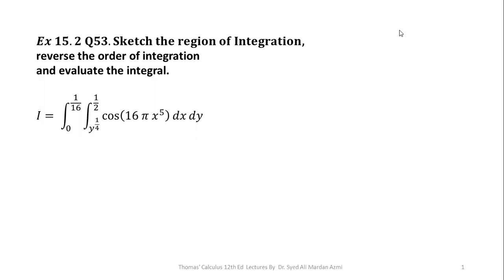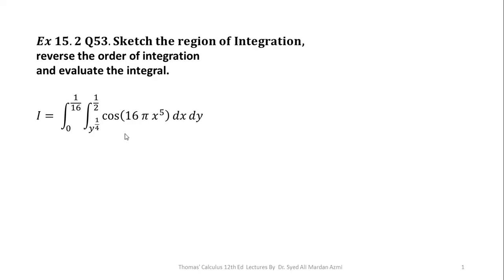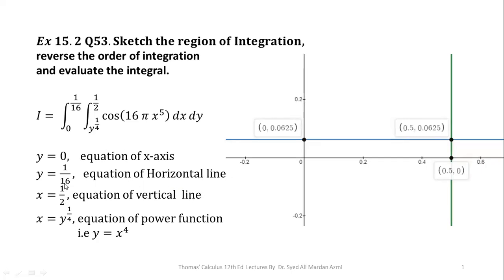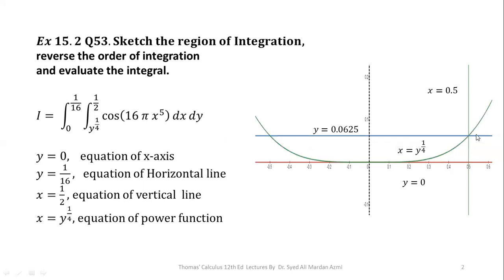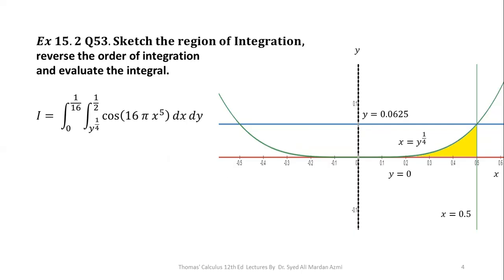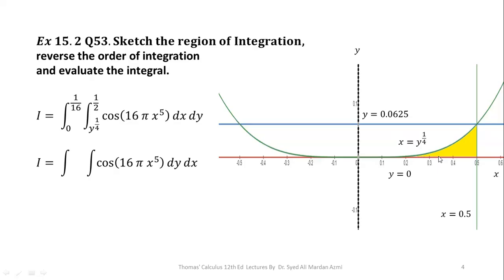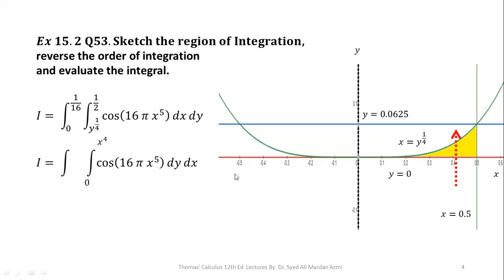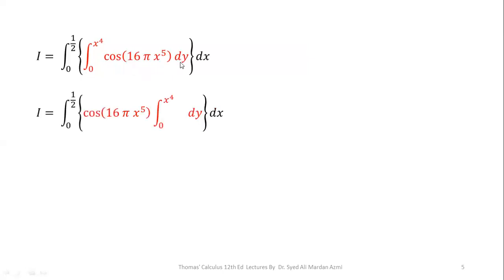Ex 15.2 Q53 Thomas Calculus 12th Ed | Region sketching | double integral | reverse order of integral